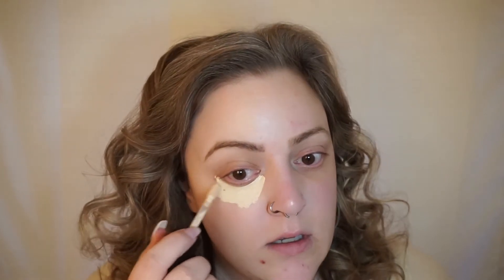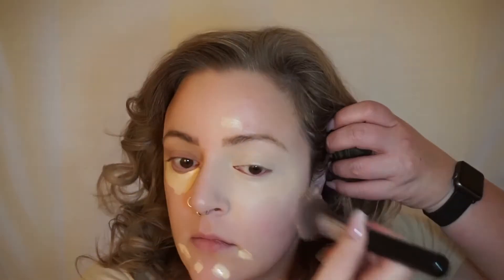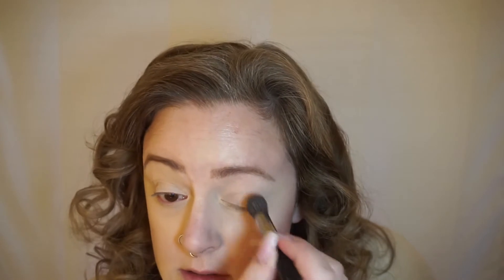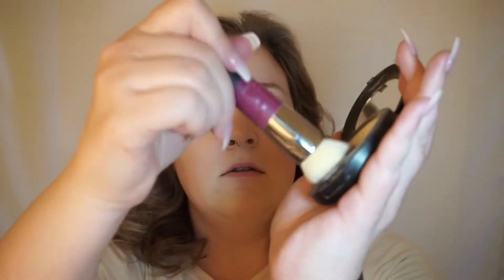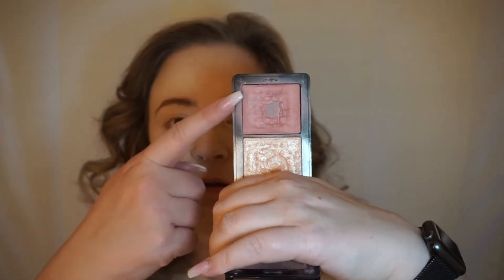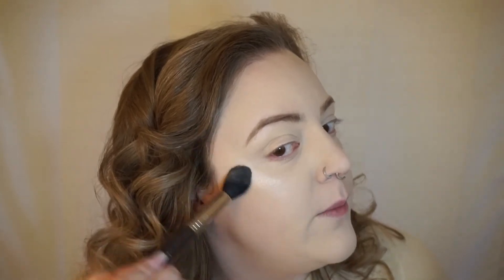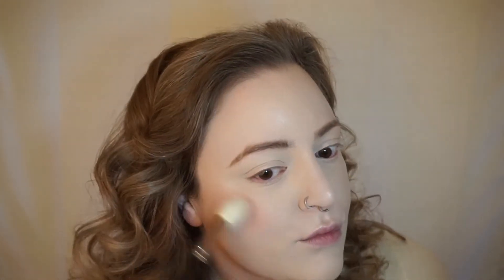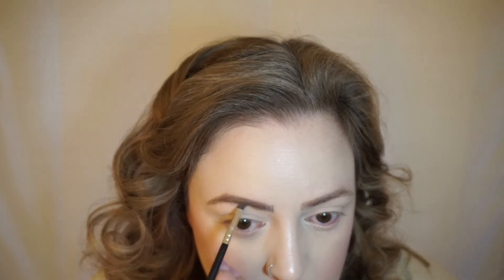Flawless Skin Routine April 2020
products used:

Sigma F80
Anastasia Beverly Hills Loose Setting Powder (Translucent)
IT Cosmetics Heavenly Luxe Flat Top Buffing Foundation No 6
MAC Nutcracker Sweet Peach Face Compact for blush and highlight